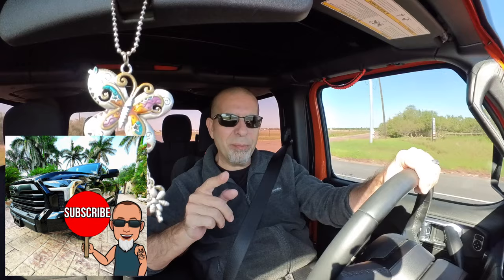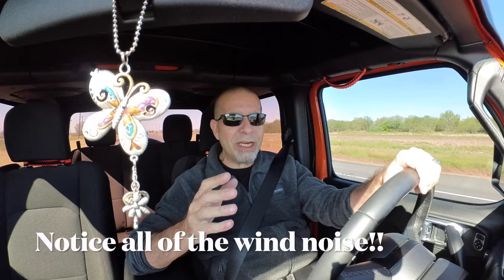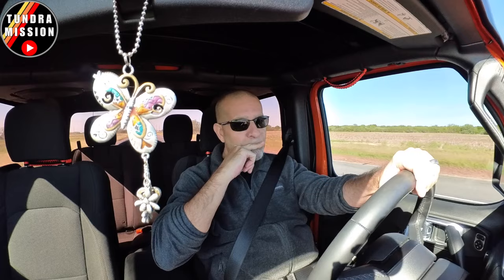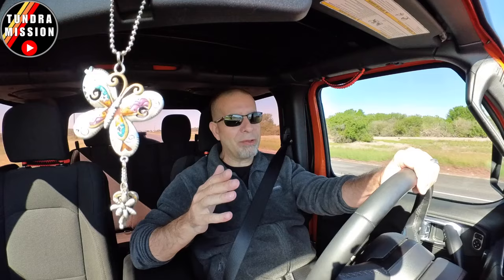I Ditched the New Tundra for a Jeep Wrangler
Reminding myself of why I bought a Toyota Tundra instead of a Jeep Wrangler!

                               (COMMISSIONS EARNED)
Toyota Tundra Tonneau Cover AD: BAK BAKFlip MX4 Hard Folding Truck Bed Tonneau Cover | 448440 | Fits 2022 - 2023 Toyota Tundra 5' 7" Bed (66.7") , Black